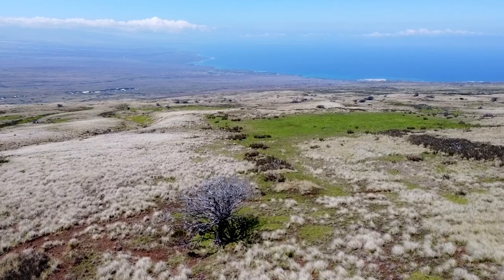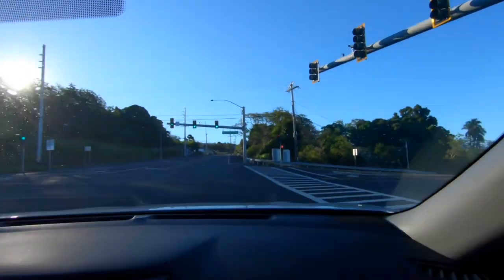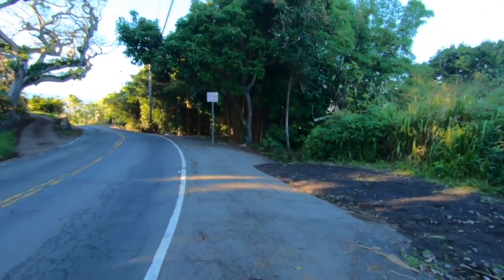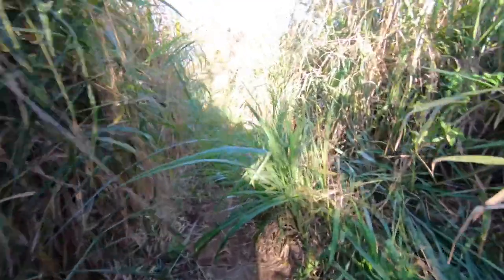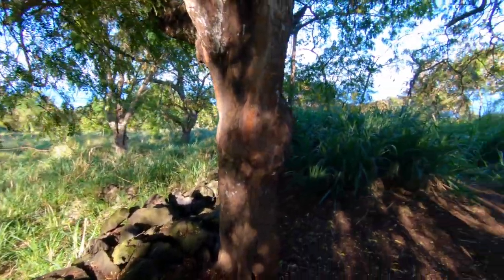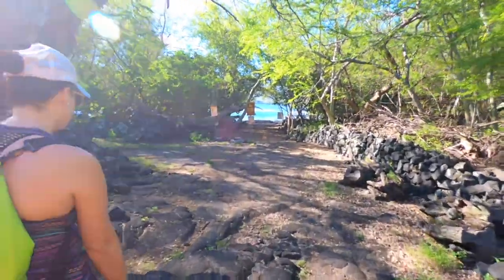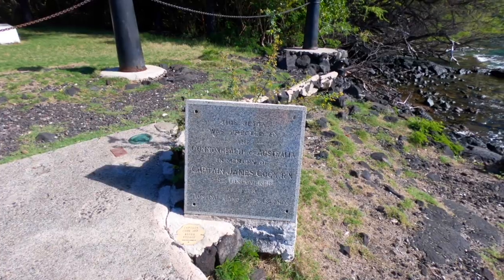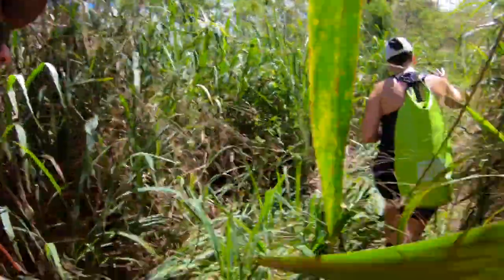Hiking Guide Captain Cook Big Island, Hawaii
The hike to Captain Cook is one of the most popular hikes on Hawaii's Big Island. A short drive from Kailua-Kona, the Captain Cook hike is steep but provides an amazing snorkel in Kealakakua Bay at one of the best dive sights in the state.

*Note - Since the production of this video, new laws restricting swimming with dolphins have been enacted. Please check all local rules and regulations before approaching large marine animals.